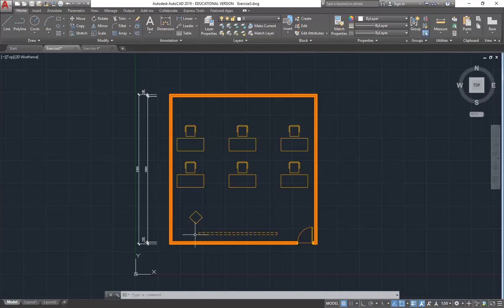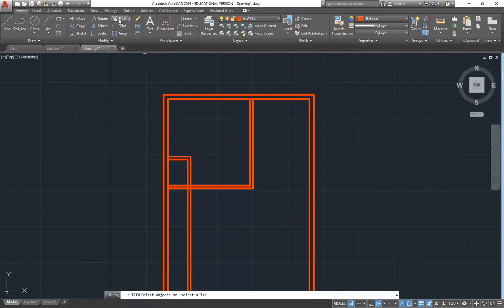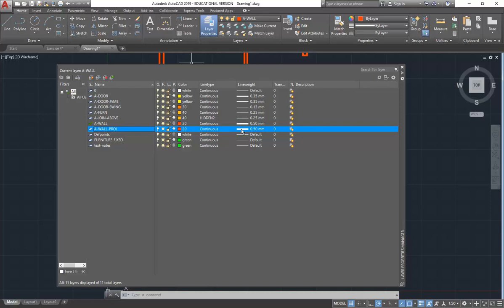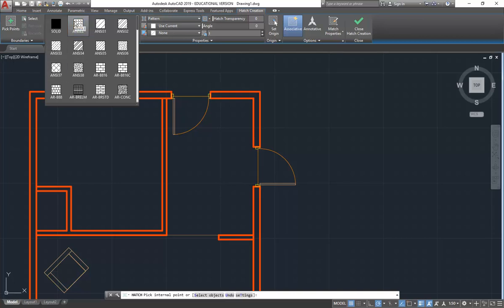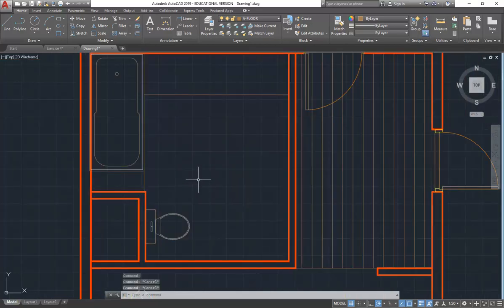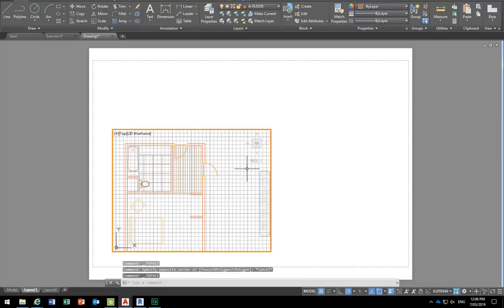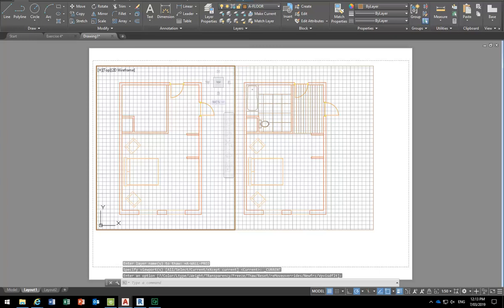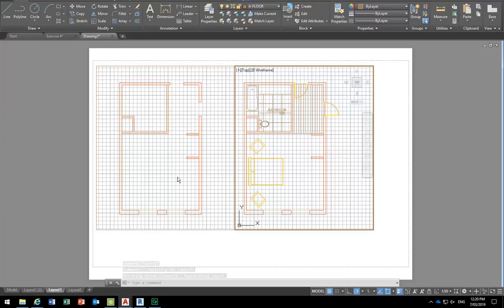AutoCAD Exercise 5 Hotel Room 1